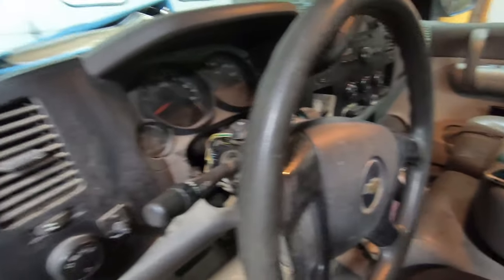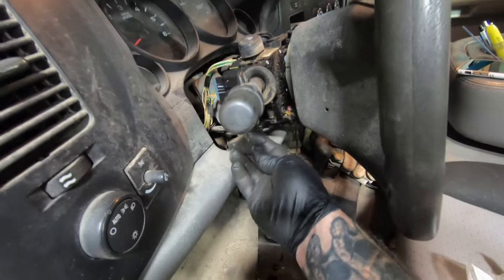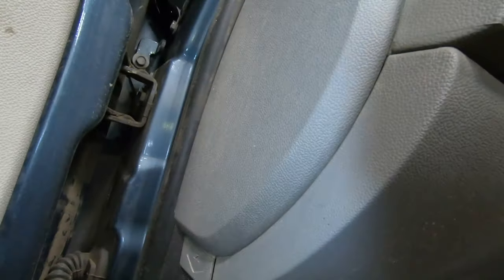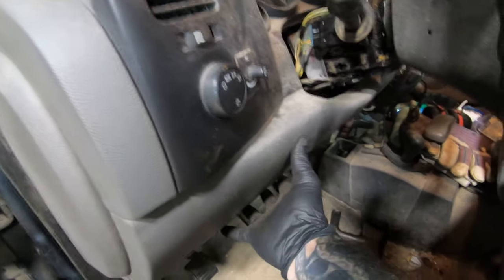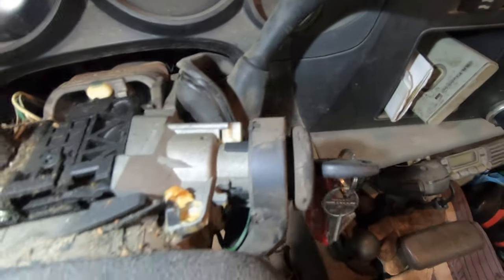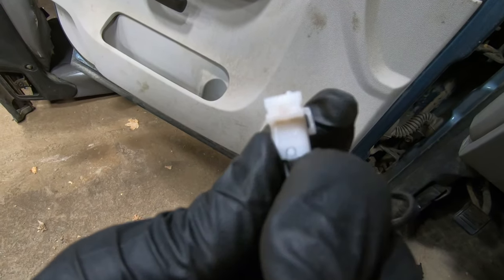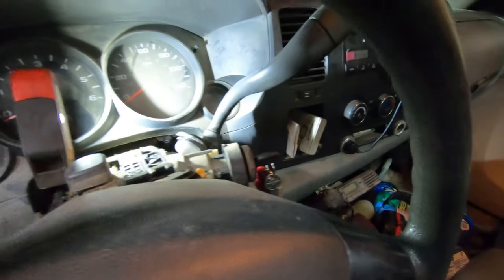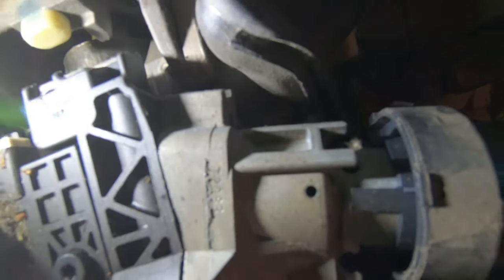how to replace an 07-16 Chevy Silverado ignition switch if it won’t go to acc position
In this video I show how to replace an 07-16 ignition switch on a Chevy Silverado. It should be the same for there trucks and suv. On my vehicle the key would not turn back to the acc position so I had to get creative to time the ignition switch with the key.